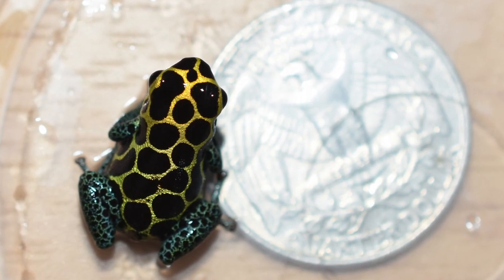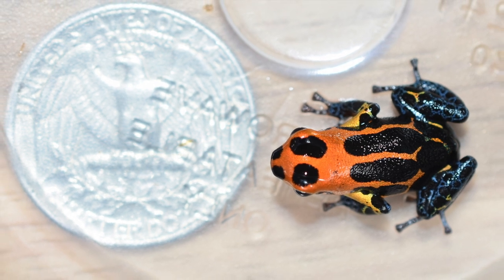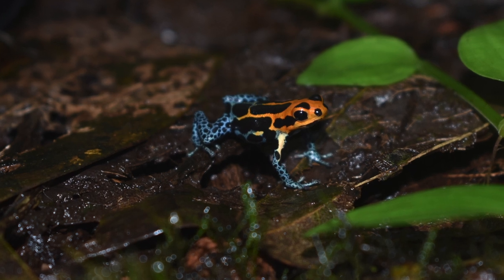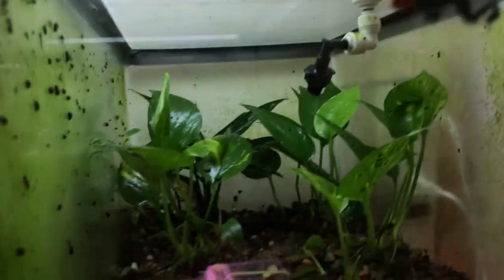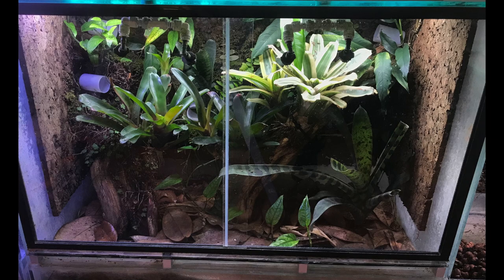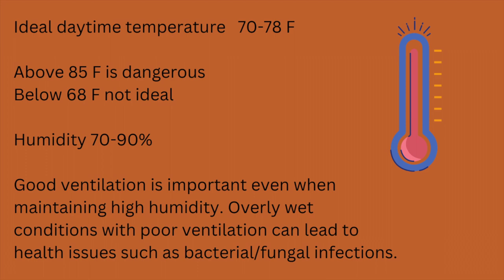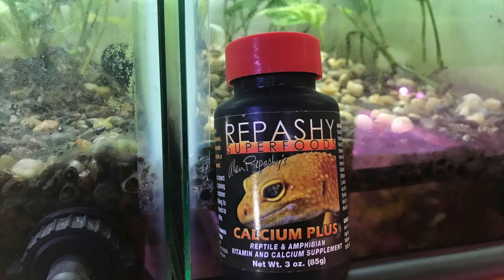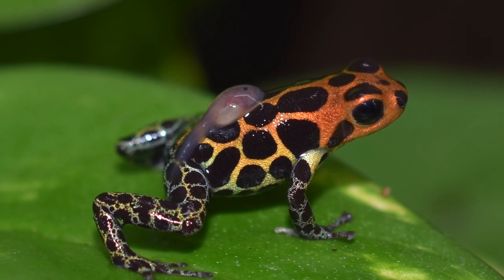Ranitomeya Care Focusing on imitators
In this video I highlight the basic care of Ranitomeya which are a small species of dart frog from Central and South America. I go over temperature and humidity requirements, terrarium examples and setup, temperament of the frogs and best practices for keeping thumbnail frogs.